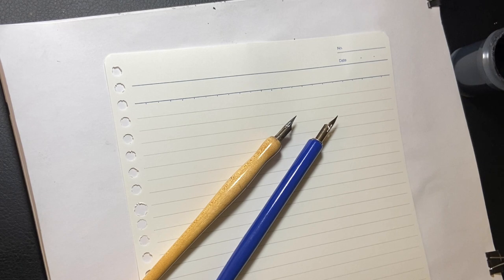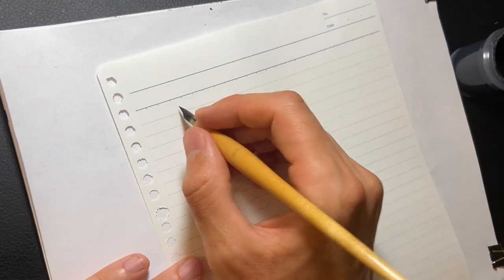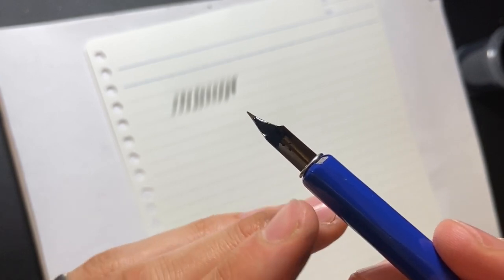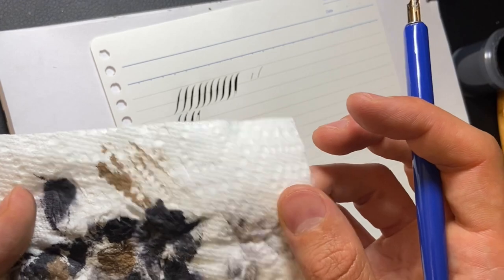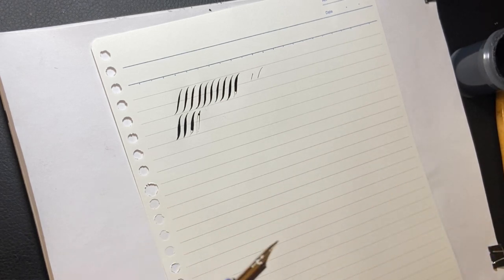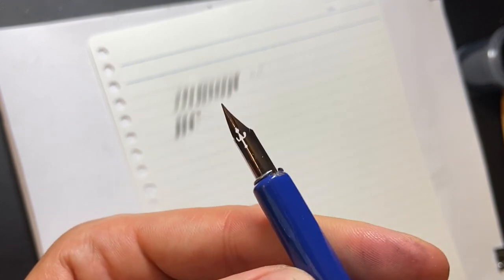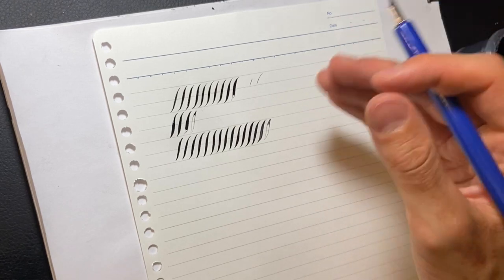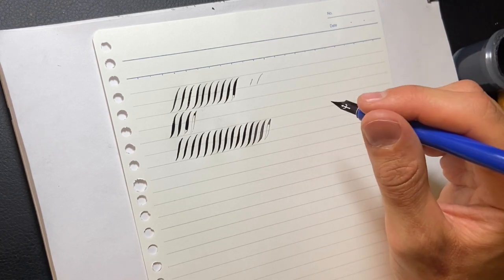How to prepare a dip pen nib so it holds a lot of ink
Learn how to prepare your dip pen nib so it writes like a dream.

Quick answer: use your own saliva, rubbing alcohol, or a lighter.

Improve your handwriting and learn more about traditional American penmanship